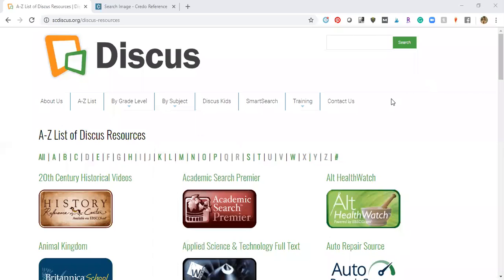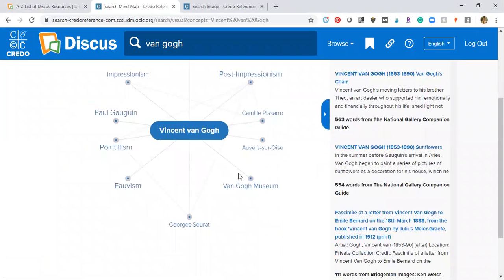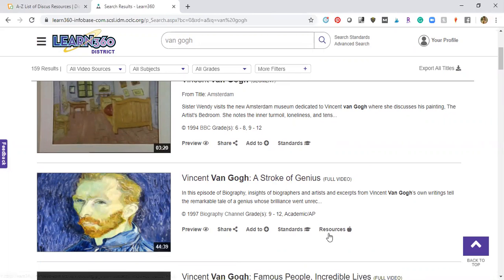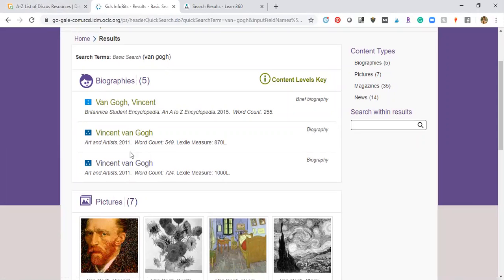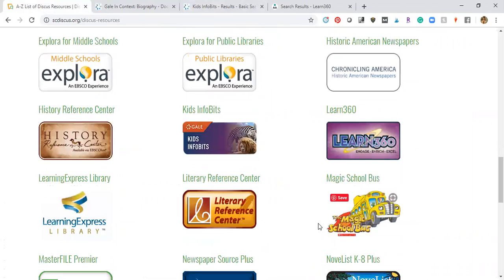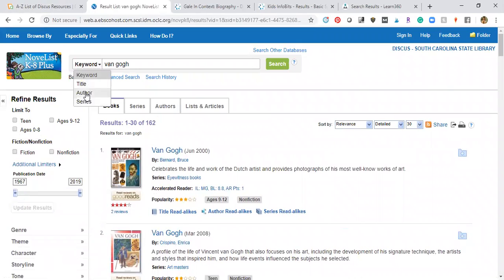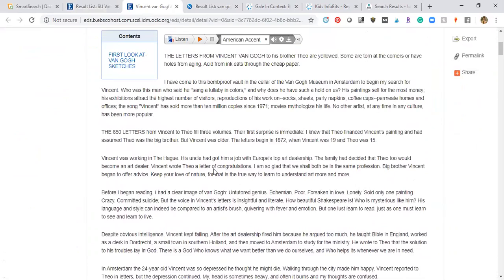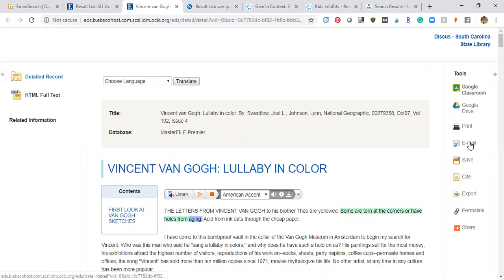Van Gogh Resources in SC Discus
Start your Van Gogh studies with research in SC Discus. Discus is one of my favorite resources for homeschoolers. It’s free to all SC residents. All the information is peer-reviewed and reliable sources. Move over Google…we’re searching what’s in Discus!